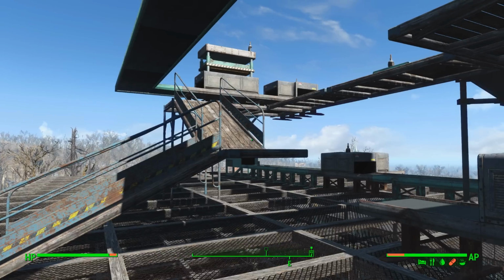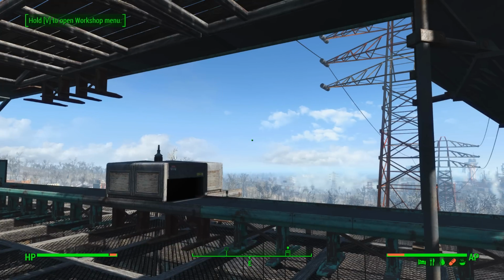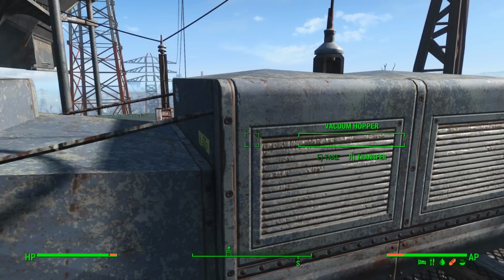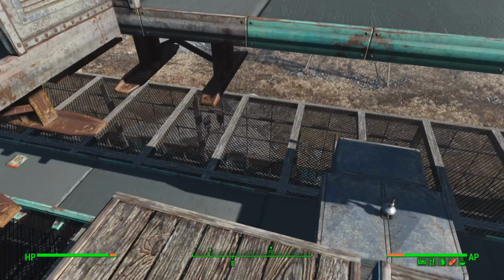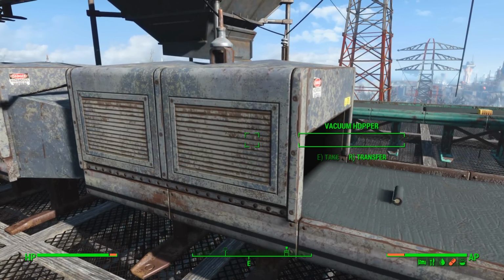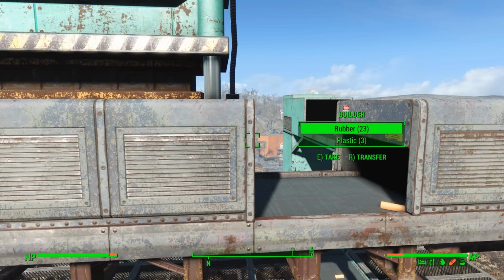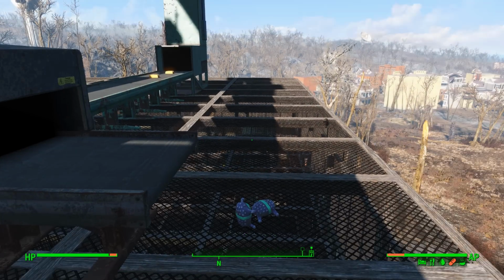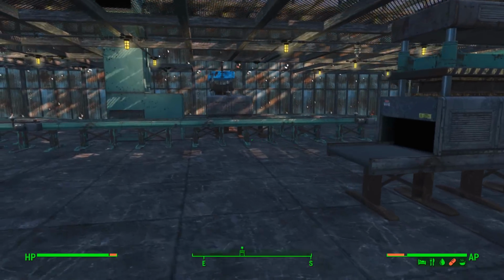Fallout 4 Contraptions DLC - Factory Setup Demonstration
A demonstration of the principle items in the manufacturing menu, using an example factory with conveyor storage, conveyor vacuum, hopper, sorter, component sorter and builder operations highlighted.
Toy aliens are manufactured for the purpose of this demonstration.